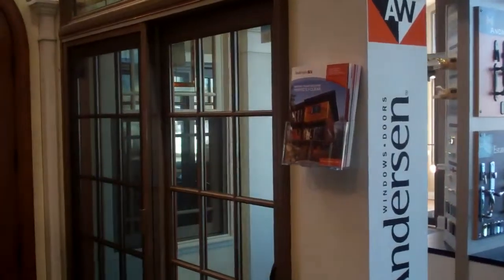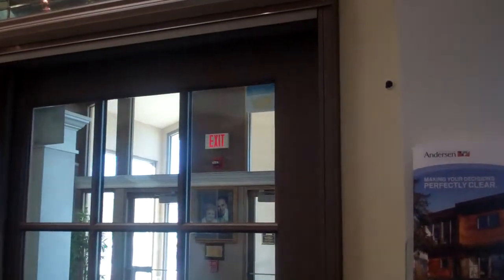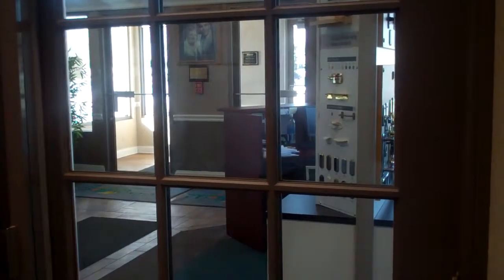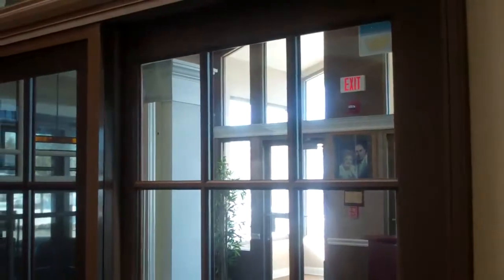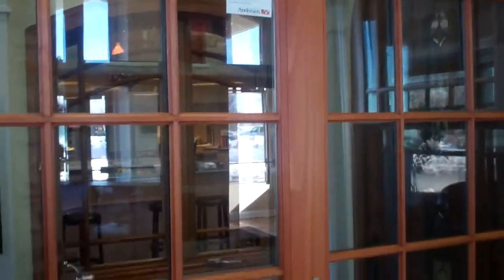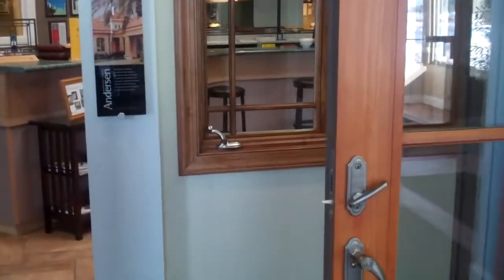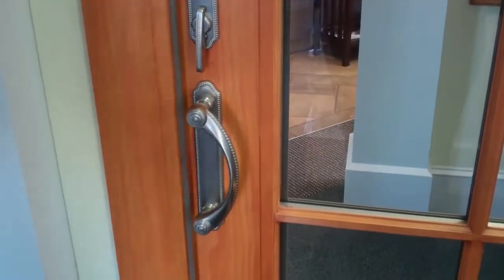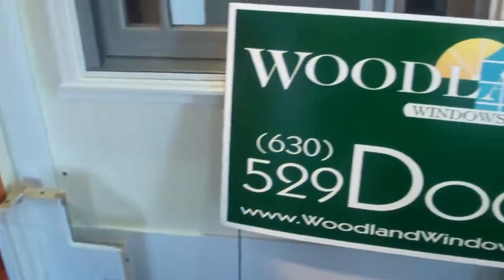Woodland Windows & Doors: Andersen 400 Frenchwood Gliding Patio Door